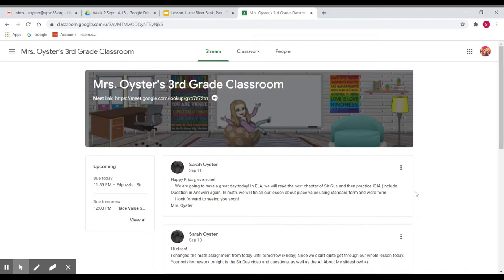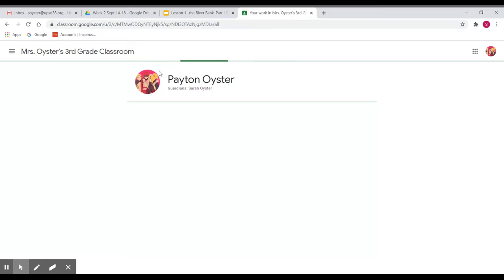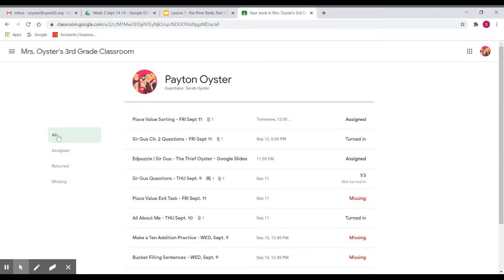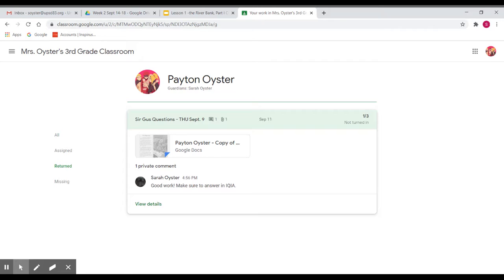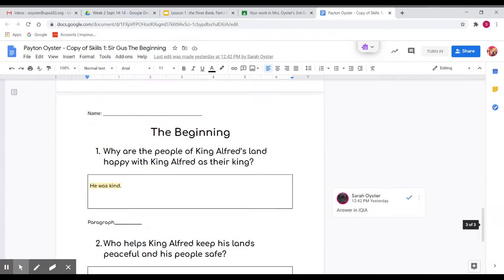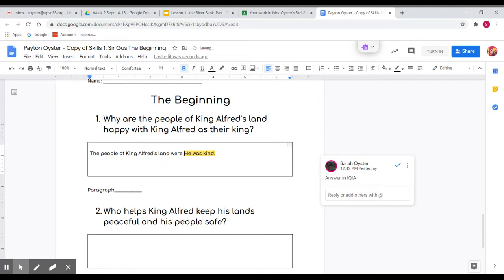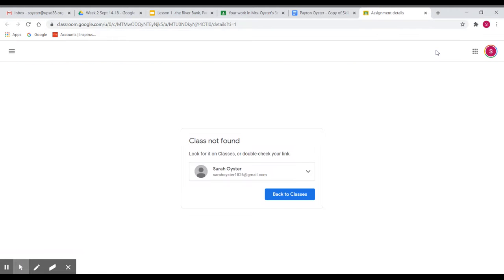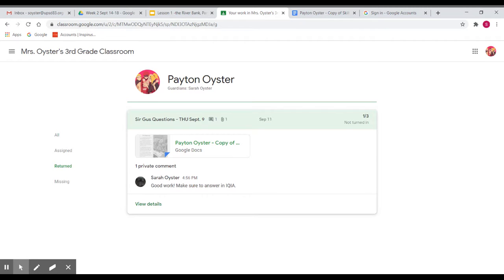How to Check Comments on Assignments